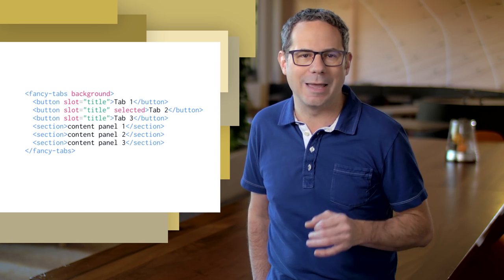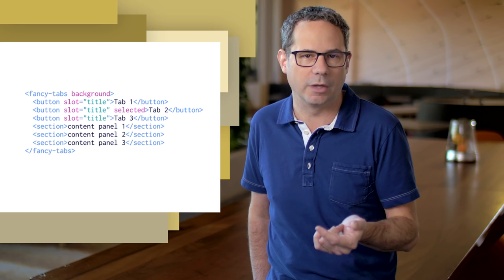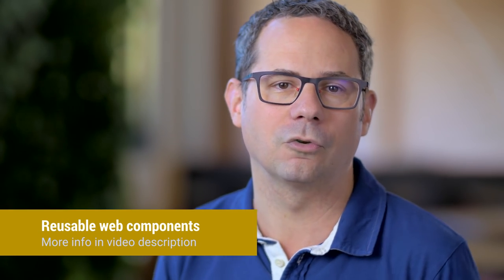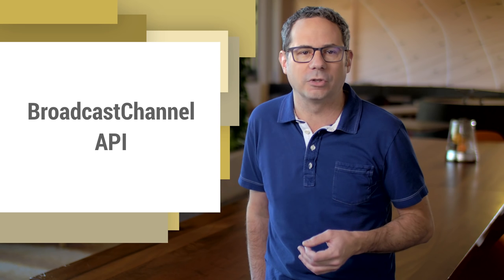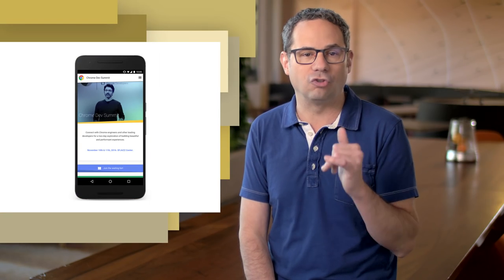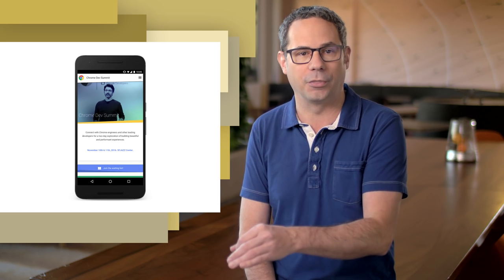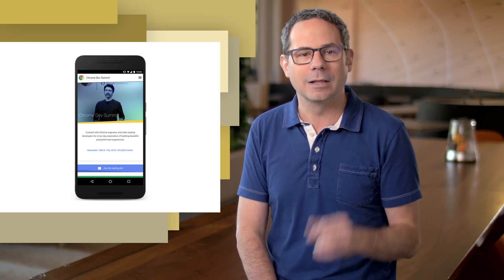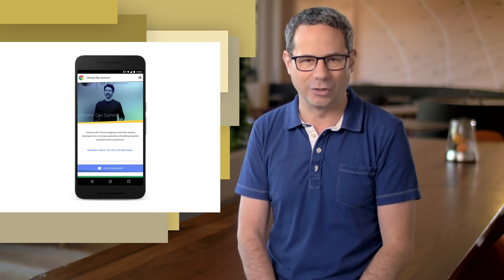Chrome 54: Custom Elements v1, Broadcast Channel API, Foreign Fetch and more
With Chrome 54, you can now create your own custom HTML tag with and make re-usable web components with Custom Elements v1; it’s easier to send messages between open windows or tabs on the same origin with the BroadcastChannel API; media experience get better on android and foreign fetch is now available as an origin trial. Pete LePage has all the details and how you can use these new developer features in Chrome 54!